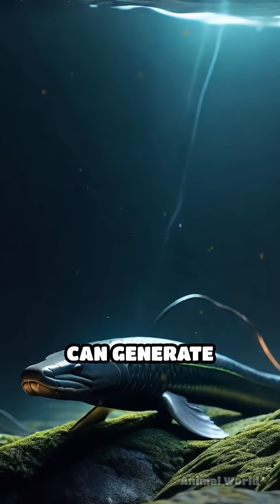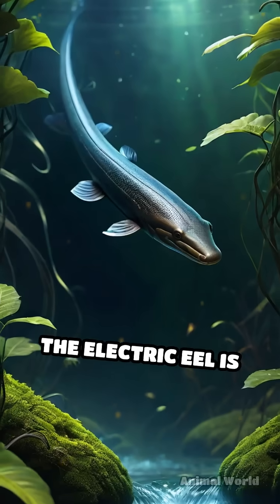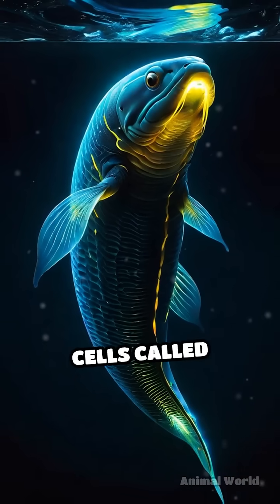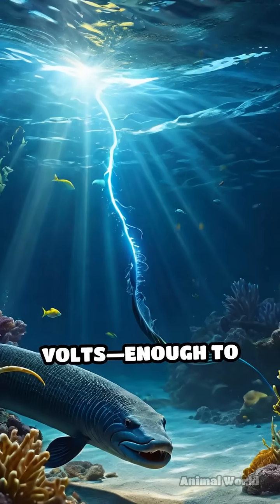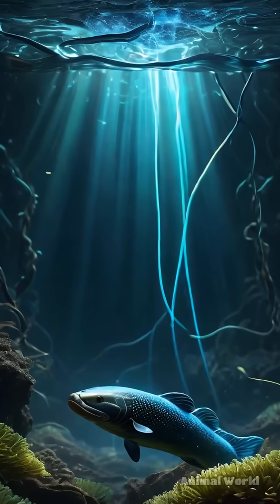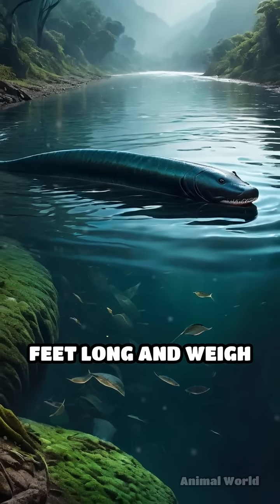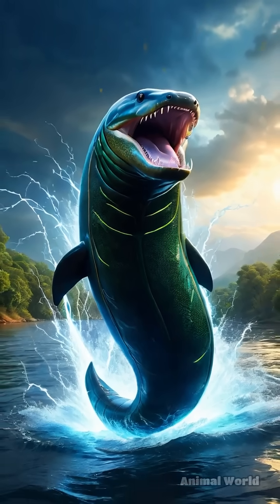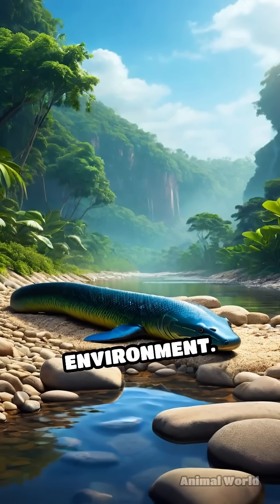Electric Eel: Nature’s High-Voltage Hunter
Dive into the shocking world of electric eels! Discover how this river dweller creates up to 860 volts to hunt and defend.